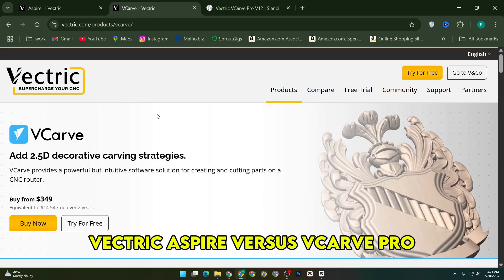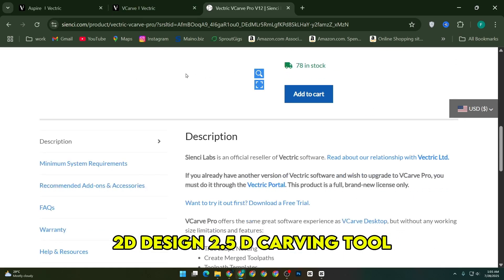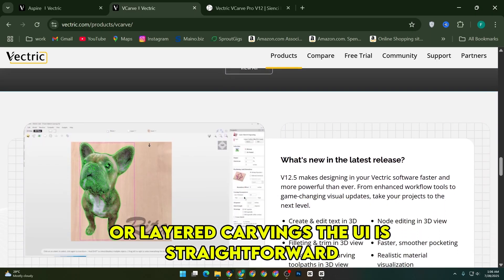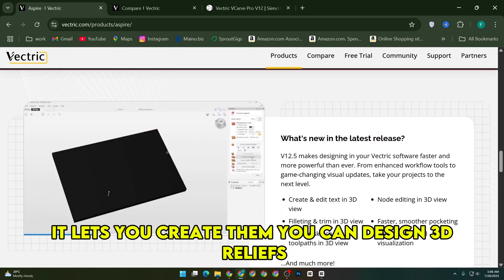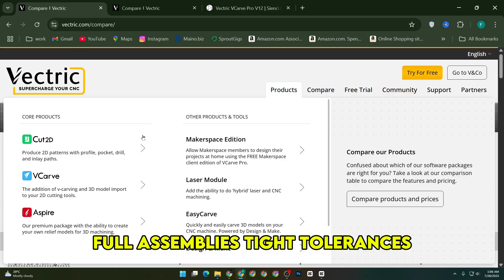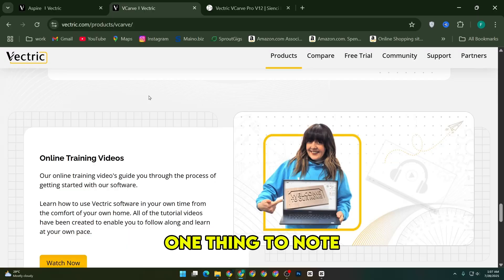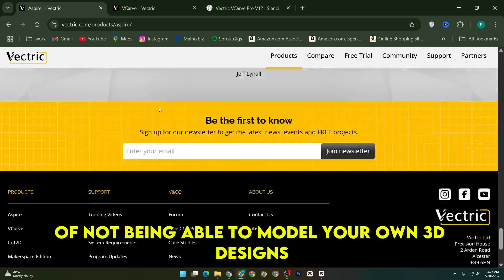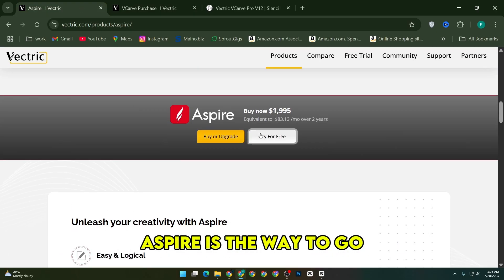Vectric Aspire vs VCarve Pro (2026) – Which CNC Software Is Worth It?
If you’re trying to decide between Vectric Aspire and VCarve Pro, this video breaks down every difference that matters in 2026— from 2D and 3D design tools to pricing, performance, and machine compatibility. I’ve used both on real CNC projects, and I’ll show you which software gives better results for carving, modeling, and toolpath control.

If you’ve ever searched things like:

“Aspire vs VCarve Pro 2025”

“Vectric software comparison”

“Best CNC design software for woodworkers”

“Is Aspire worth it over VCarve Pro?”

We’ll look at Aspire’s 3D modeling tools versus VCarve Pro’s 2D/2.5D workflow, the real difference in carving quality, and whether upgrading to Aspire is worth the extra cost for your specific CNC needs.

💡 What You’ll Learn:

Full comparison of Vectric Aspire vs VCarve Pro (2025)

Which one handles 3D modeling and relief carving better

Key differences in toolpaths, layout tools, and workflow speed

The truth about pricing and upgrade options

Which CNC software fits beginners, hobbyists, or pros

Honest insights after using both in real CNC carving projects

🪵 Watch till the end for my final verdict — whether you should stick with VCarve Pro or invest in Aspire for serious 3D CNC work.